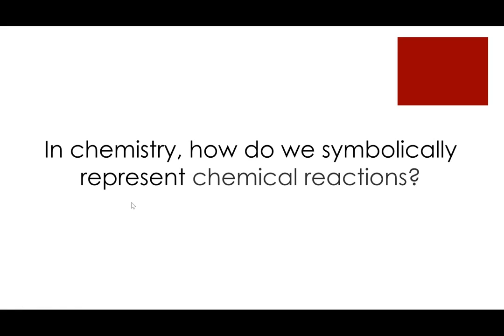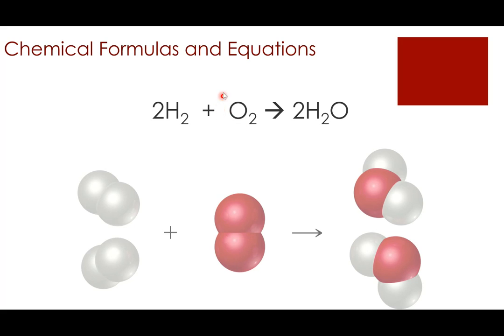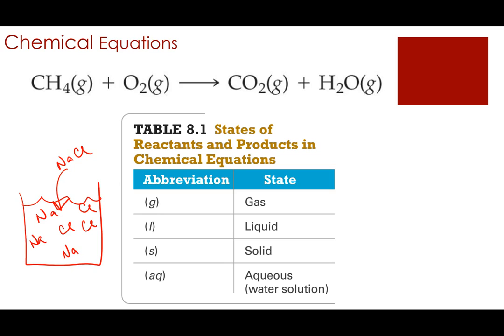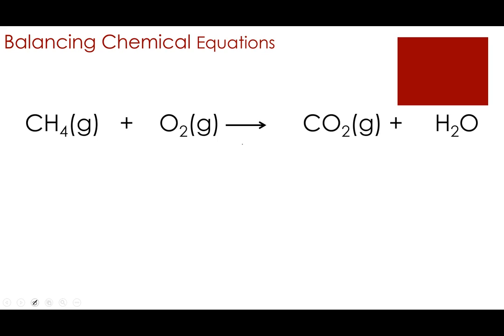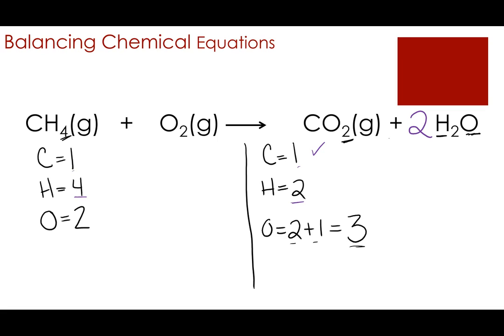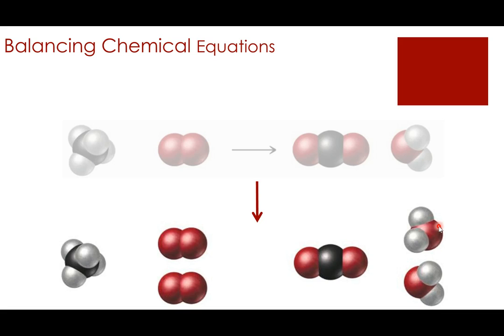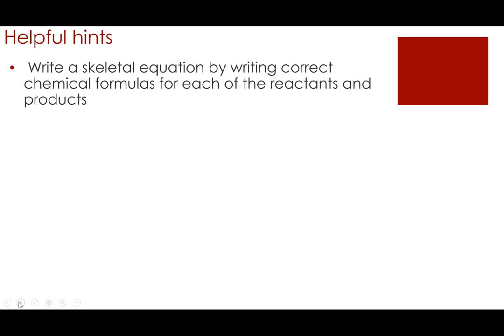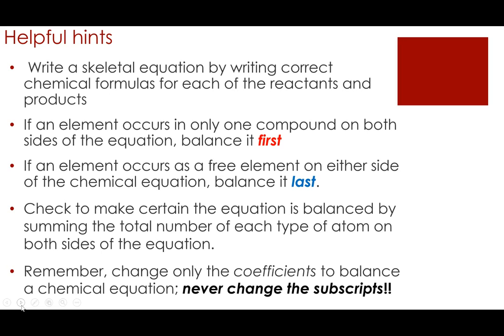CHM 151 - Balancing Chemical Equations